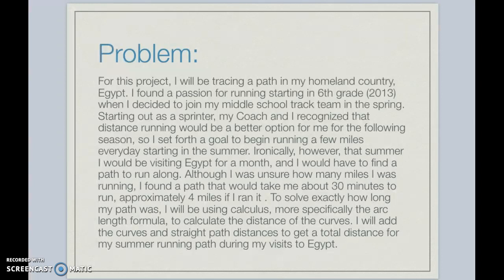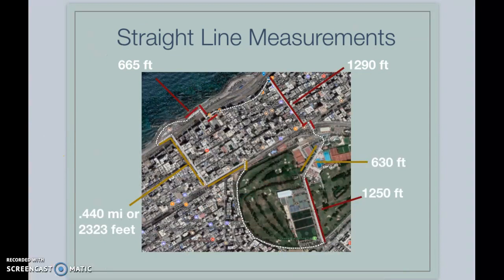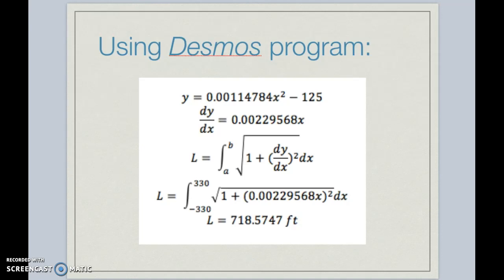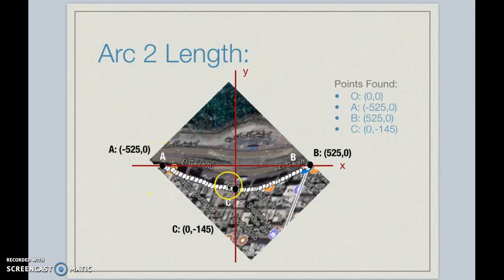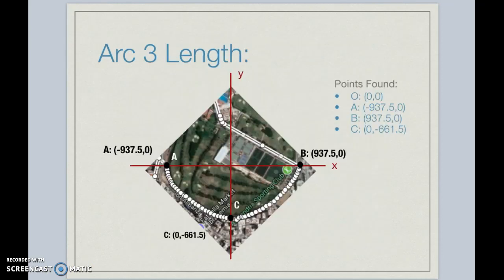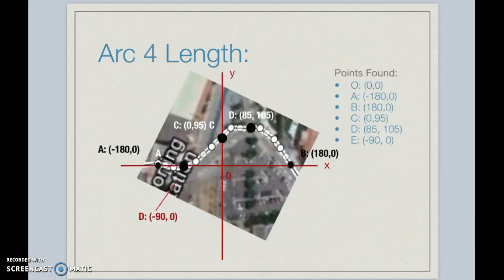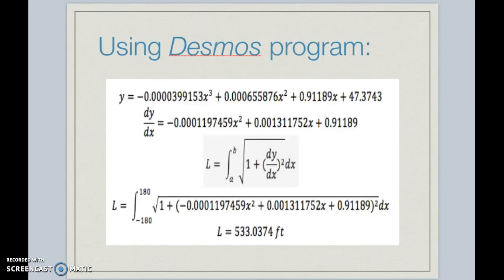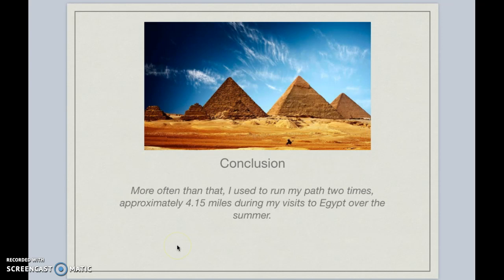Kyrillos Ayoub's Arc Length Project